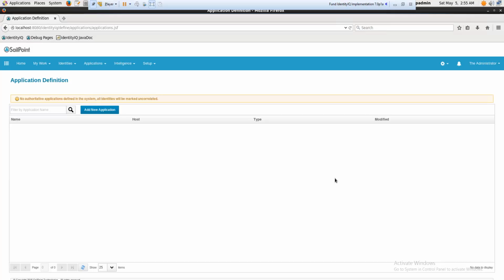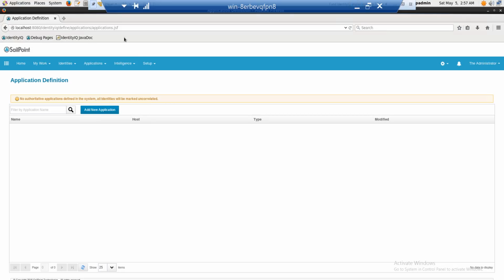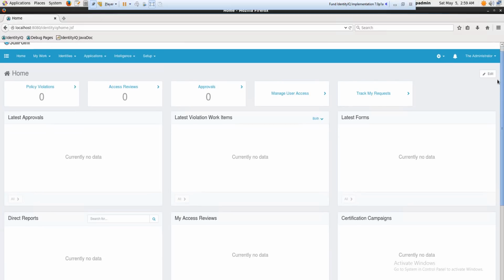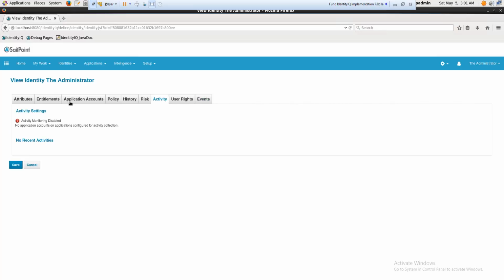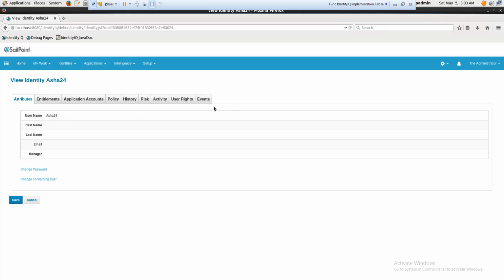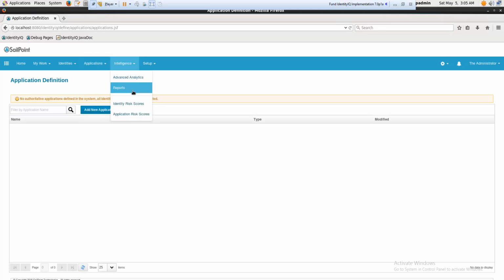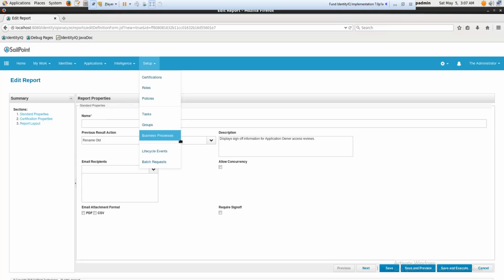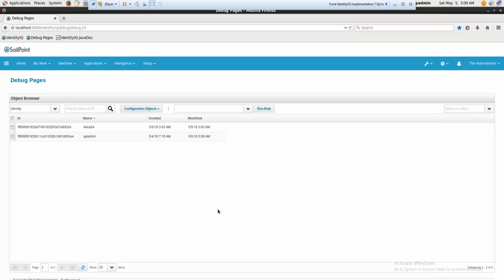Sailpoint Tutorial - 01 Introduction to Sailpoint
Checkout this free SailPoint tutorial materials
and in this SailPoint tutorial for Beginners, you will learn about SailPoint, from newbie to expert.